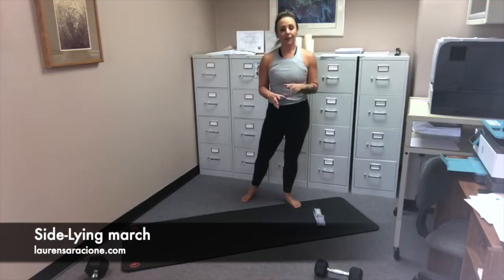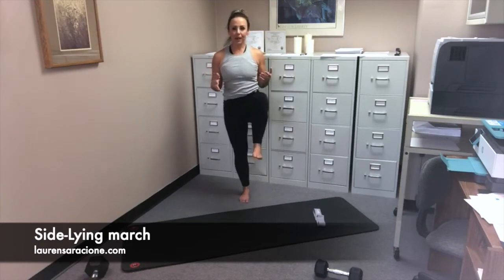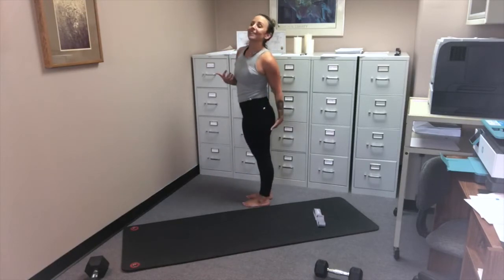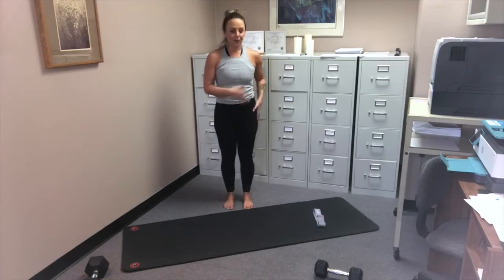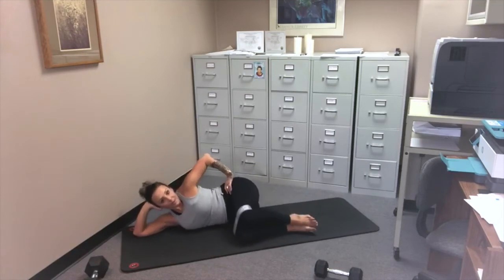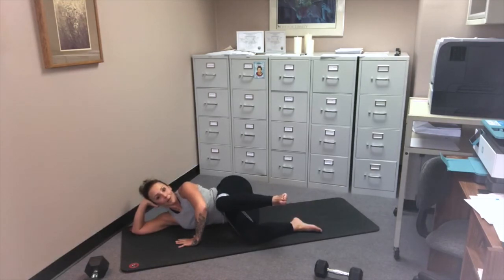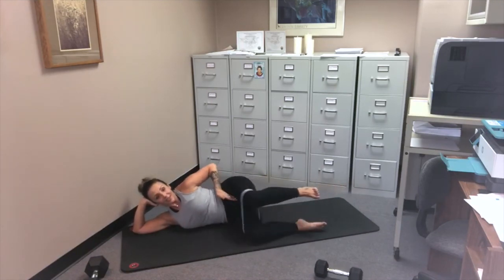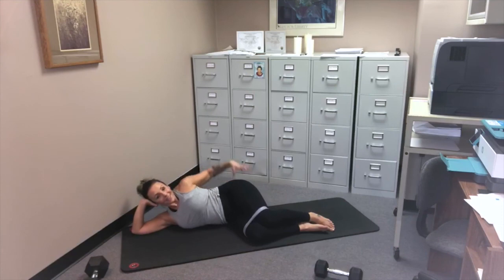Side Lying March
oie7r03wfusdoi